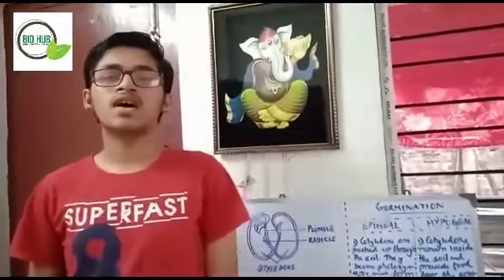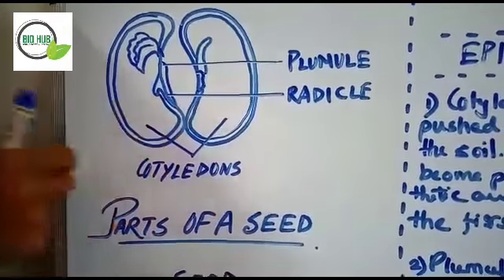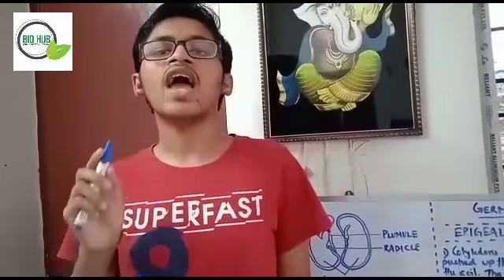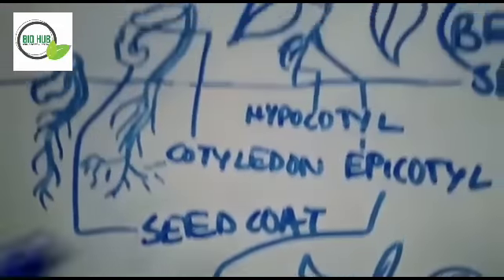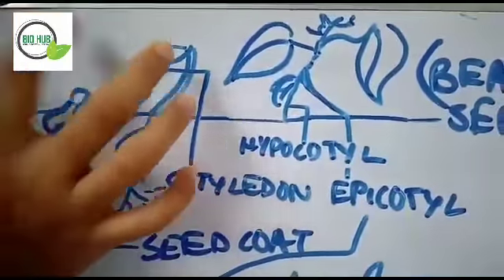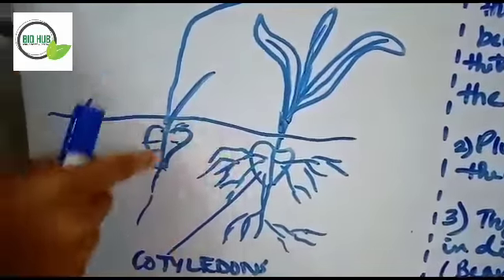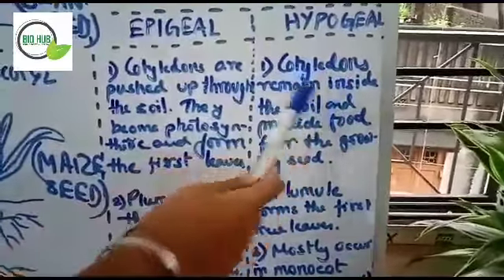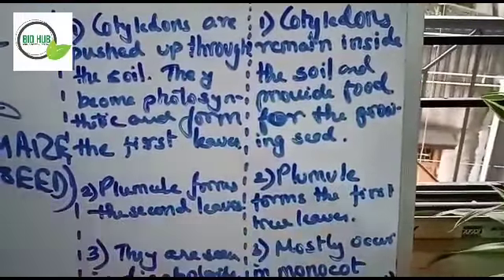Seed Germination | Flower | ICSE | Class VI